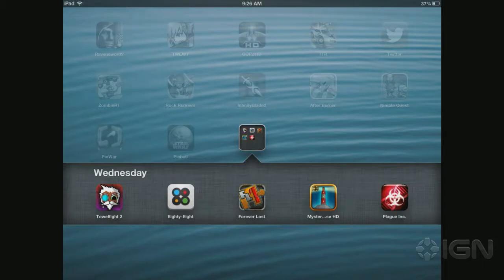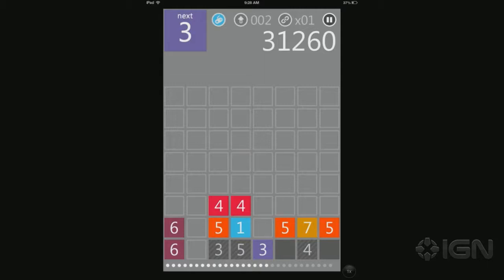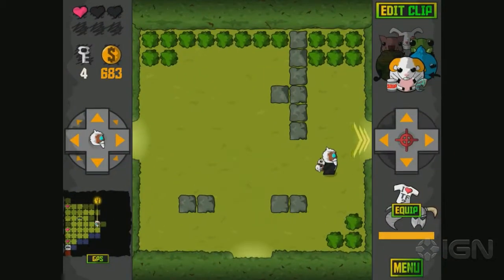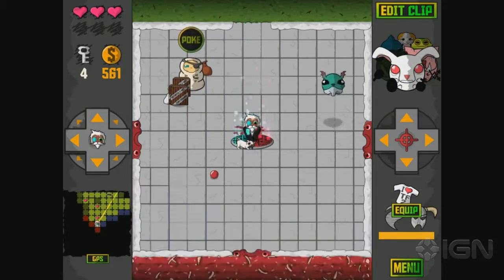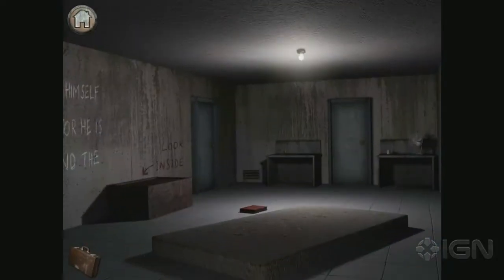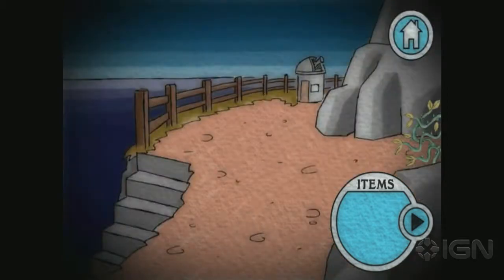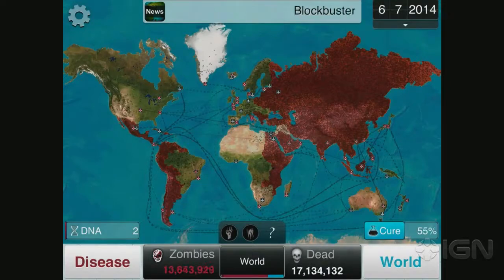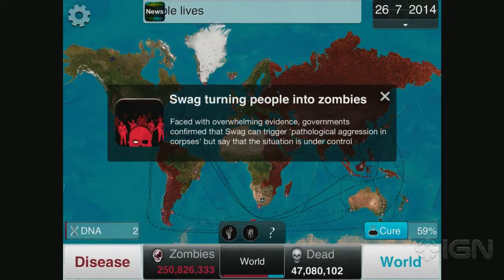App Store Update 2/27/13: Hurling Animals, and Zombie Plagues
All of the hottest App Store price drops for Wednesday, February 27, 2013.

Did any of today's games catch your eye? Check them out on the App Store to download or buy: